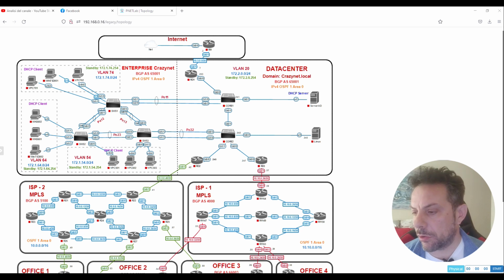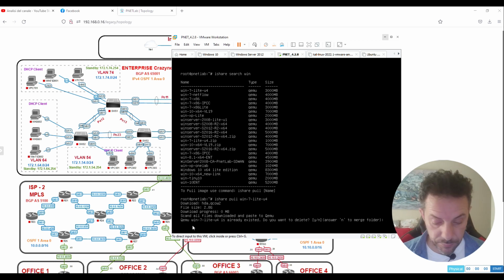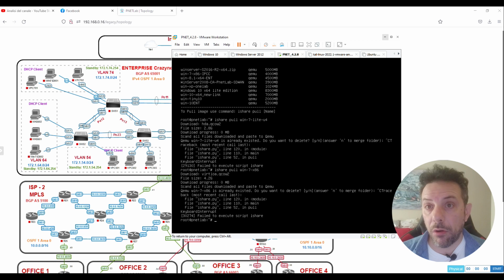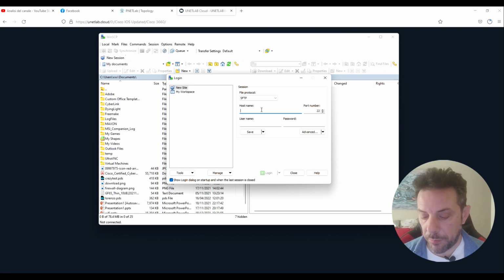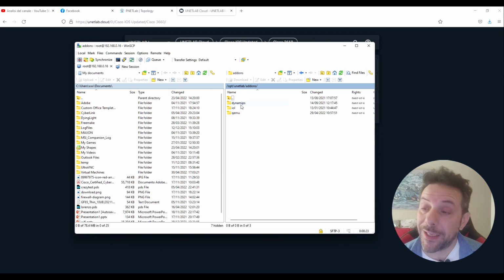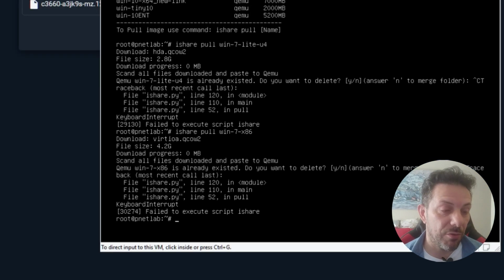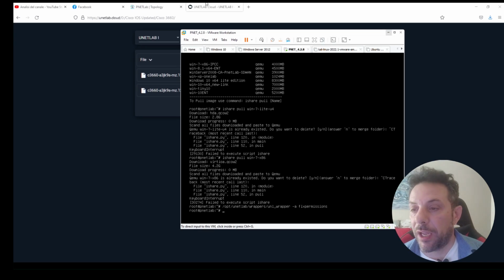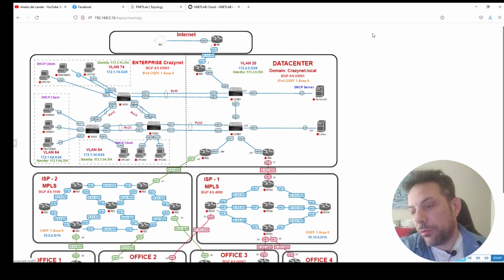PNETLAB manual appliance upload